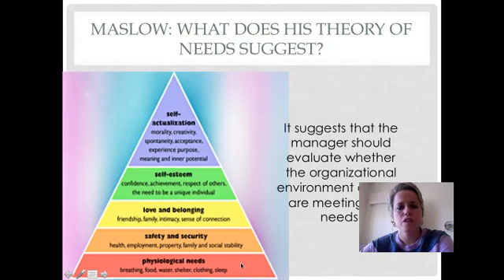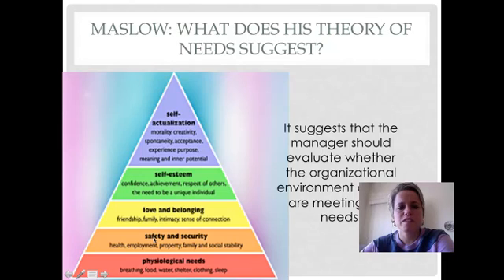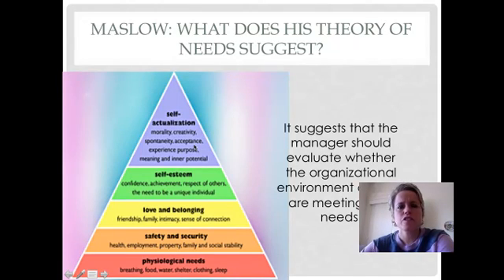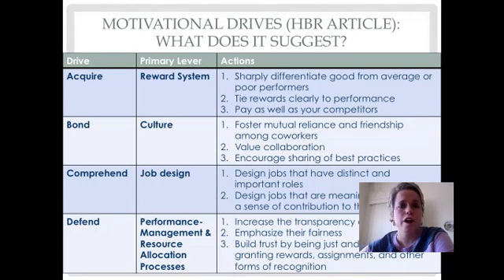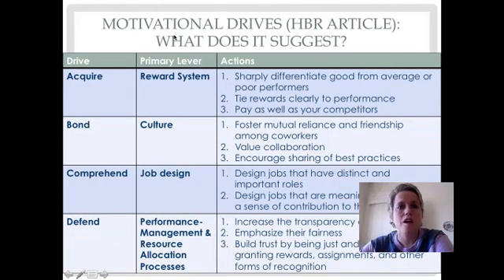Motivation Segment 2